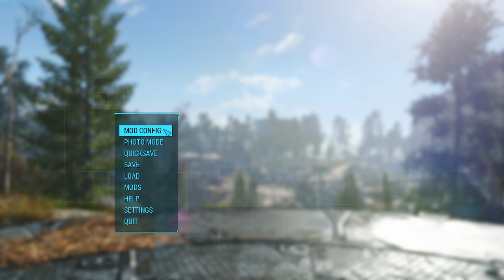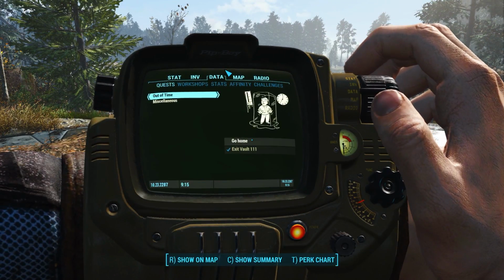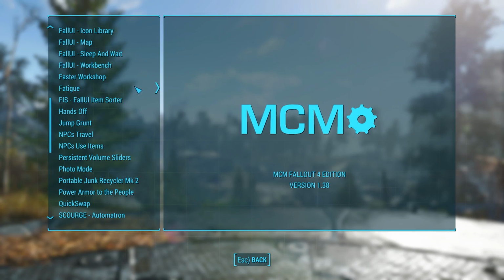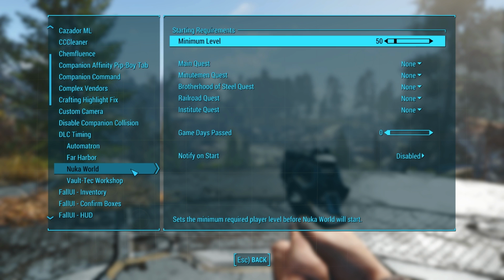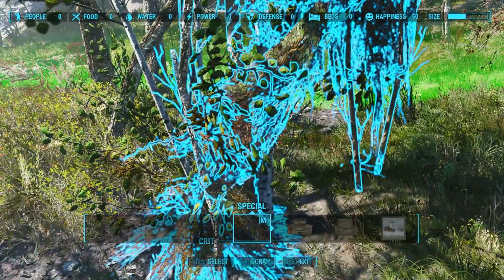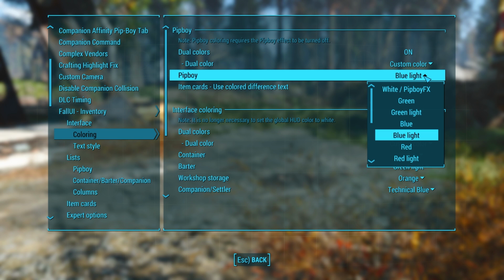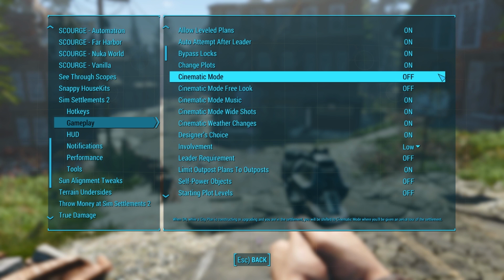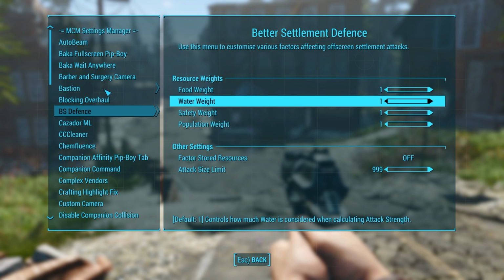Magnum Opus - Customizable MCMs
Hey guys, Lively here with some tips about MCMs you may want to reconfigure for yourself.